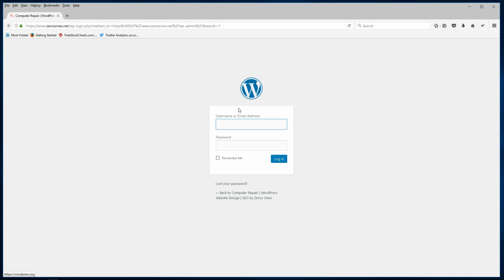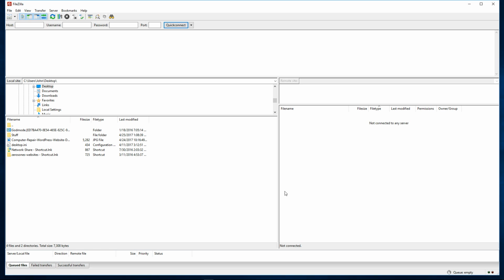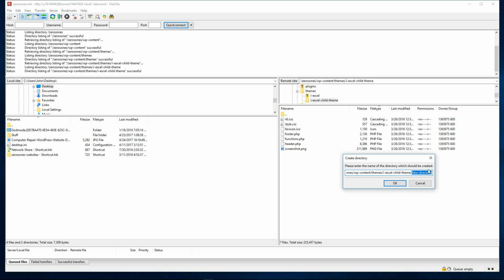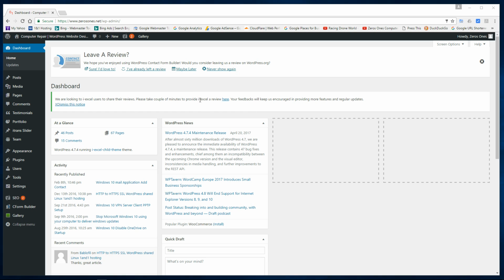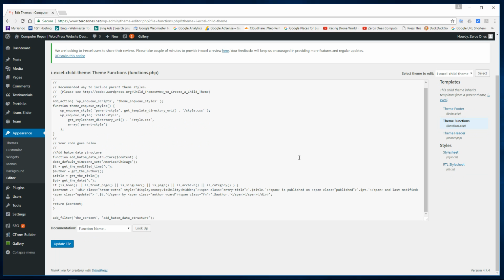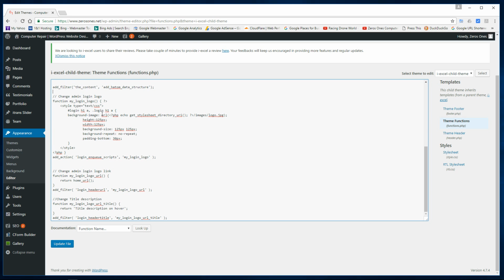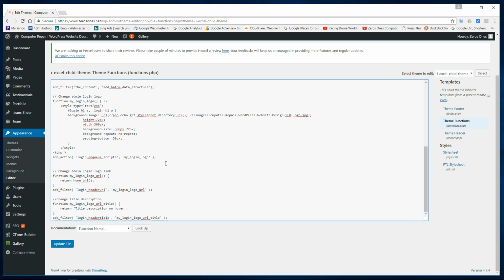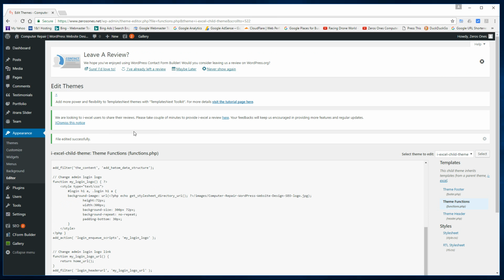WordPress customize wp admin login page logo using functions php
Change customize the WordPress login logo
no plugin used just and some html and php code to the functions.php file of a child theme.

Zeros Ones